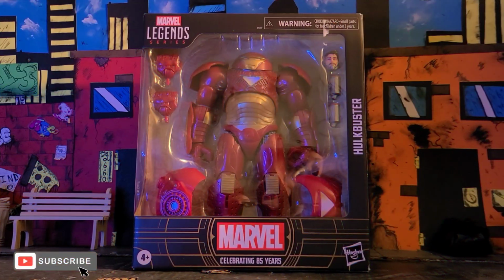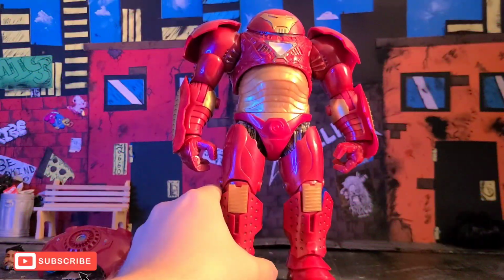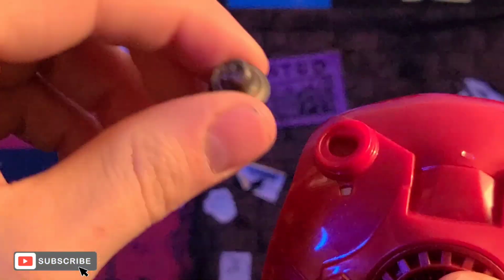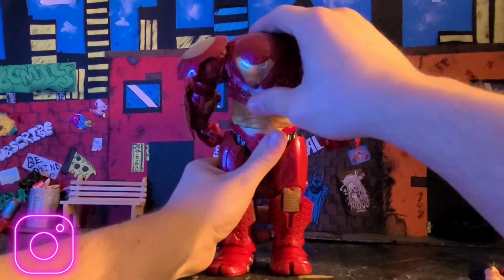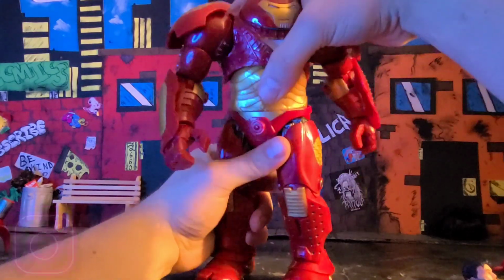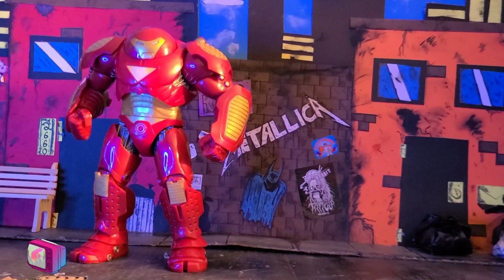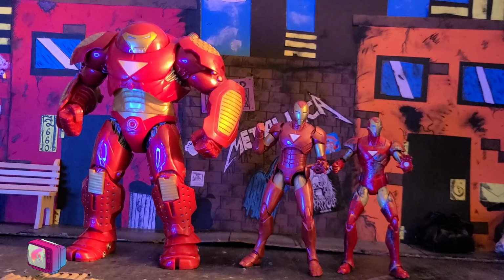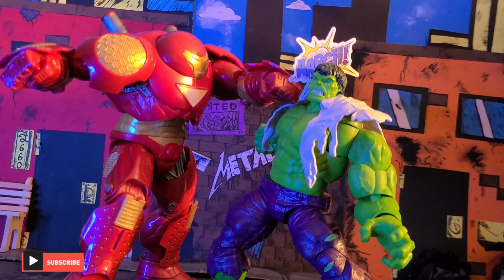Marvel Legends Hulkbuster Figure Review 2024! 😱😱